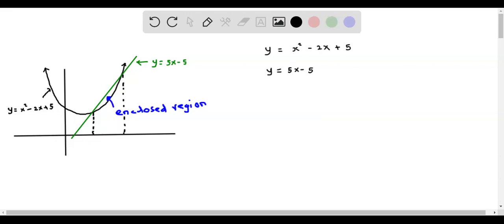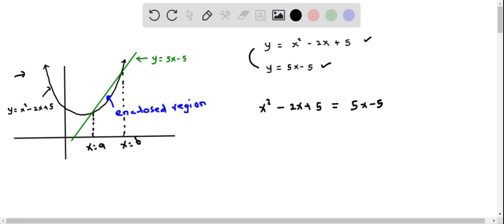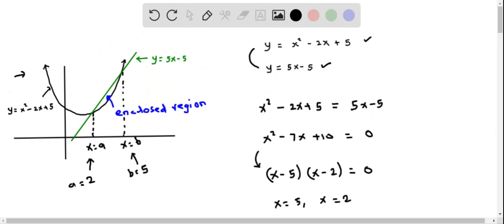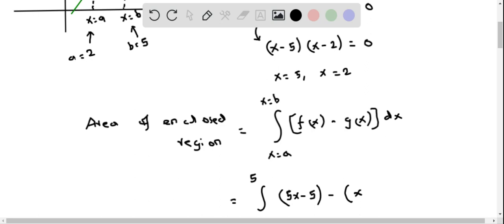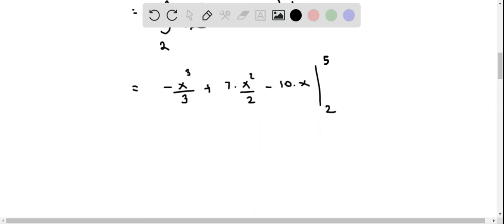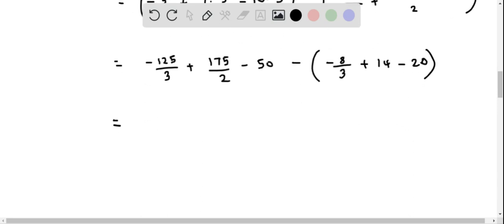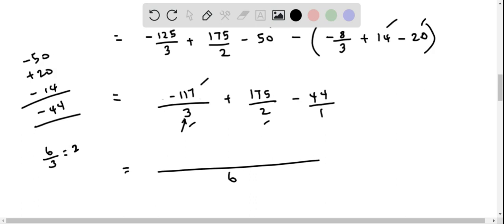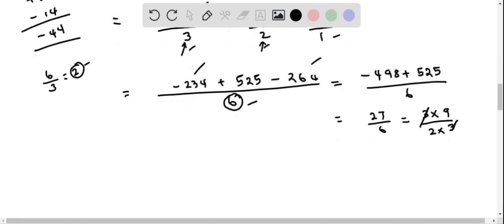Calculus Area of enlosed region area between curves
Area of enclosed region  area between curves